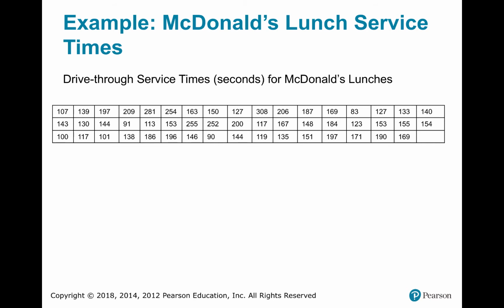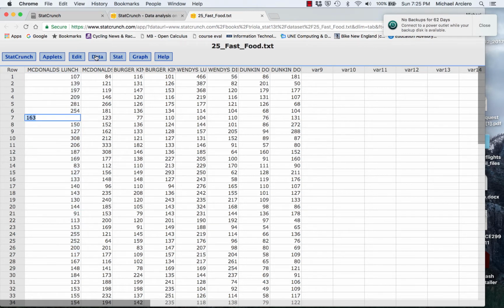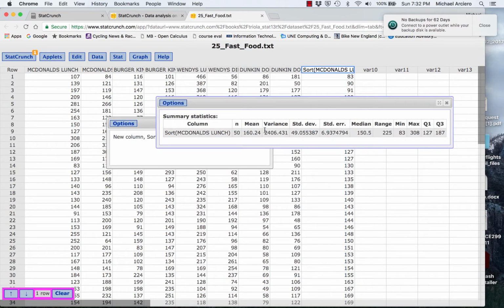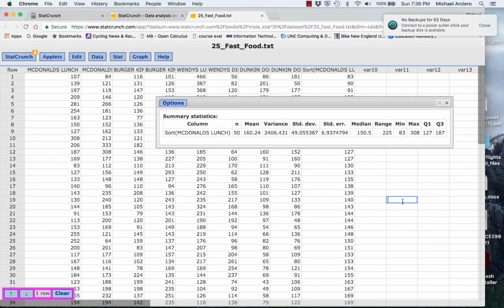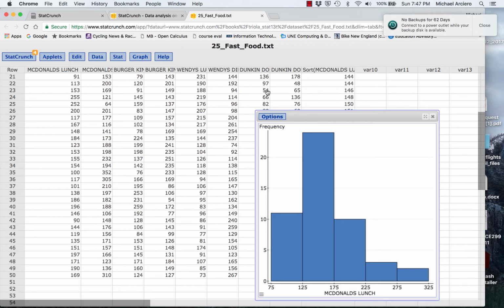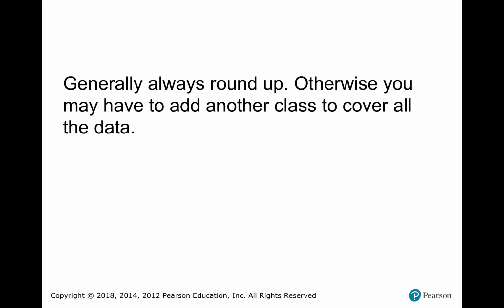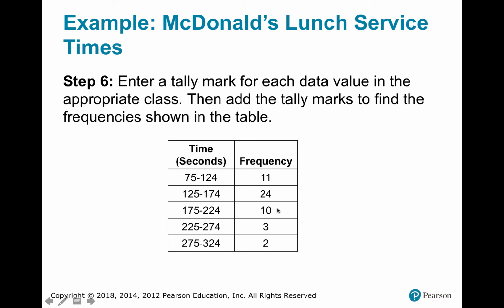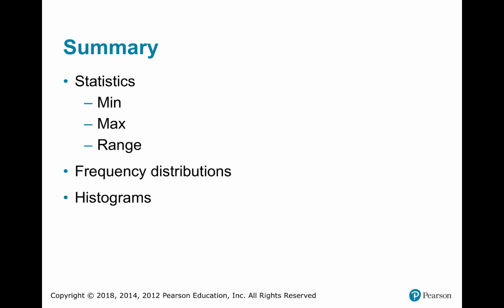MAT120 frequency distributions, histograms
Frequency distributions, histograms

Table of Contents:

00:00 - MAT 120 Statistics
00:06 - MAT 120 Statistics
00:13 - Example: McDonald’s Lunch Service Times
00:21 - Example: McDonald’s Lunch Service Times
00:29 - Three simple statistics
00:37 - Example: McDonald’s Lunch Service Times
03:00 - Three simple statistics
03:10 - Example: McDonald’s Lunch Service Times
03:19 - Frequency:
03:20 -
03:20 - Frequency:
03:21 -
03:22 - Example: McDonald’s Lunch Service Times
03:29 - Example: McDonald’s Lunch Service Times
03:41 - Example: McDonald’s Lunch Service Times
05:44 - Example: McDonald’s Lunch Service Times
05:49 - Example: McDonald’s Lunch Service Times
05:52 - Example: McDonald’s Lunch Service Times
06:10 -
06:13 - Example: McDonald’s Lunch Service Times
06:26 - Example: McDonald’s Lunch Service Times
06:34 - Example: McDonald’s Lunch Service Times
06:43 - Example: McDonald’s Lunch Service Times
06:46 - Example: McDonald’s Lunch Service Times
06:48 - Example: McDonald’s Lunch Service Times (4 of 5)
06:52 - Example: McDonald’s Lunch Service Times
06:56 - Relative Frequency:
06:57 - Example: McDonald’s Lunch Service Times
07:24 - Relative Frequency:
07:27 - Relative frequency distribution
07:41 - Relative frequency distribution
08:17 - Summary
08:22 - Summary
08:28 - Summary